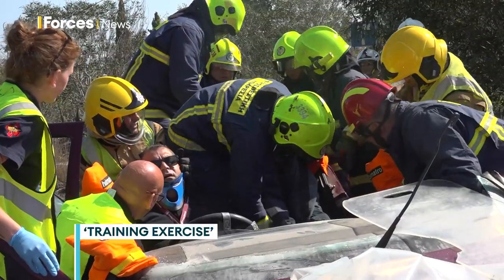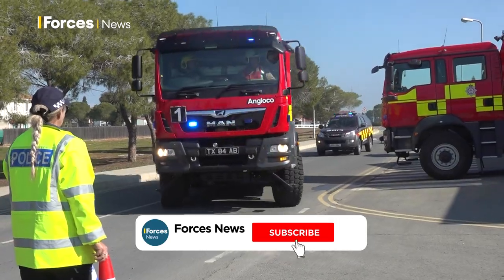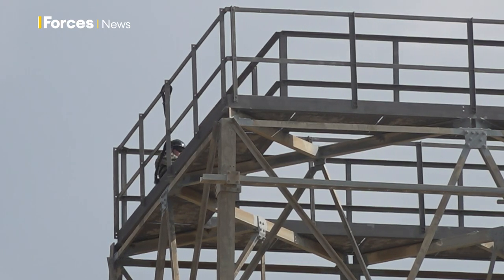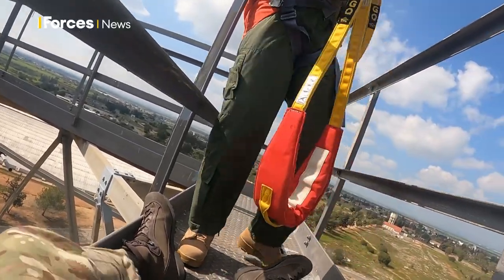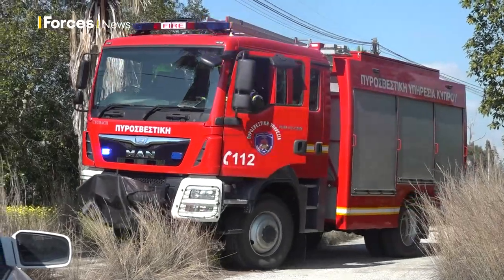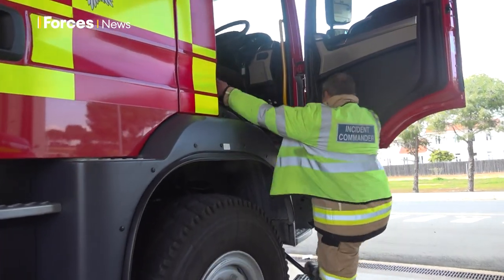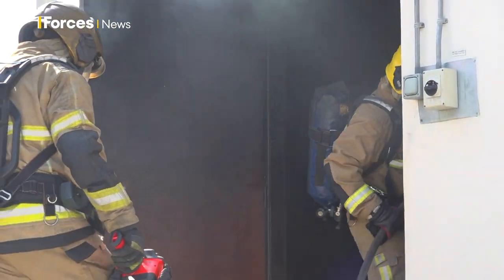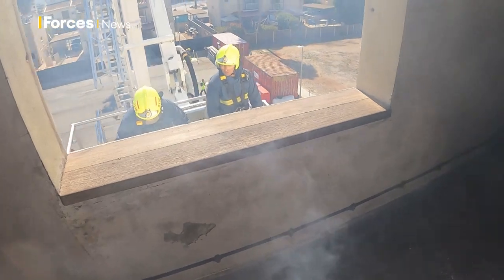Military readiness tested in large earthquake simulation in Cyprus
British Armed Forces based across Cyprus have been testing how they would respond in the event of a large earthquake.

The island sits on the junction of an active seismic zone, making routine training like this, essential.